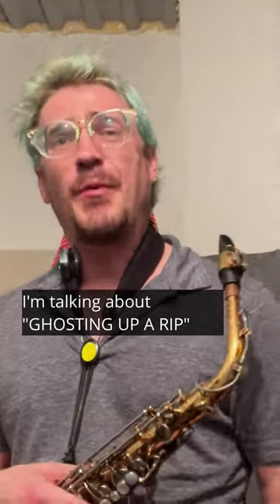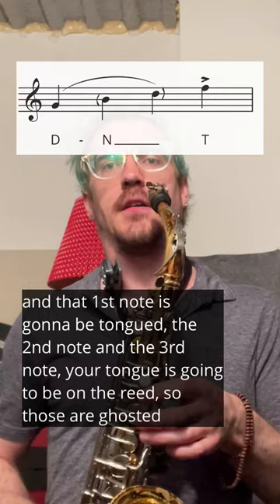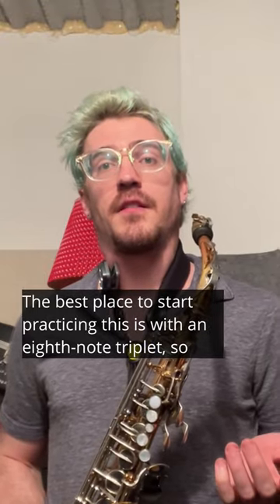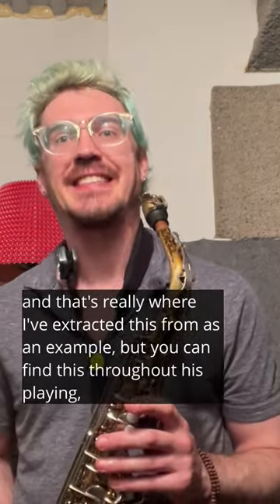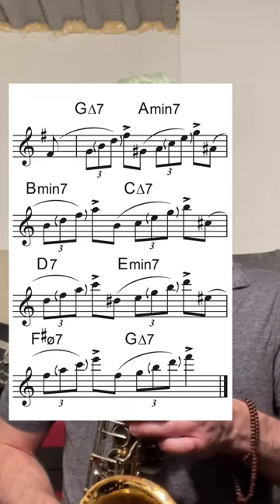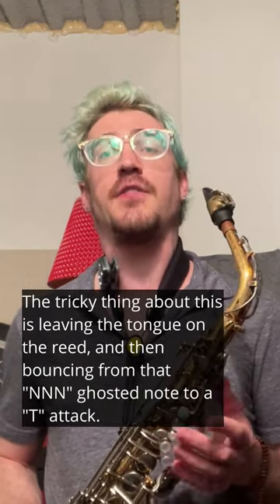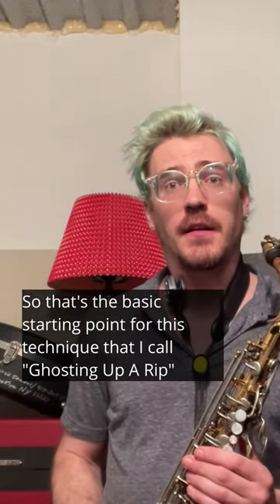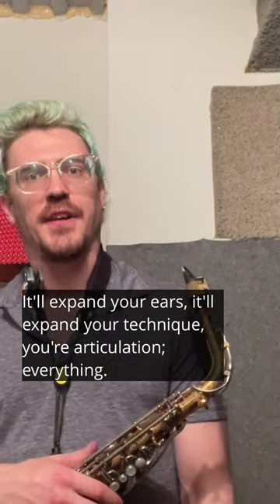Secret Jazz Articulation? How Legends Play Rips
This lesson is an intro to "Rips", rapidly ascending lines that approach an intended tone, and a common way that many historic Jazz players stylize these runs with ghost note articulation.

00:00 Intro
00:18 "Ghosting Up A Rip" Defined
00:45 Where To Start
02:02 Practicing with Triplets
02:19 Adding An Approach Tone
02:53 Examples from Recordings
03:09 Triplets Thru G Major
04:11 Get It Clean and Slow
04:29 Phonetics
05:11 Diatonically in 4ths
05:25 Summary